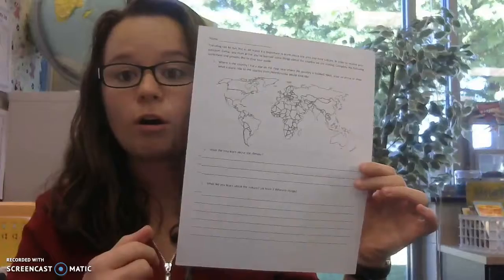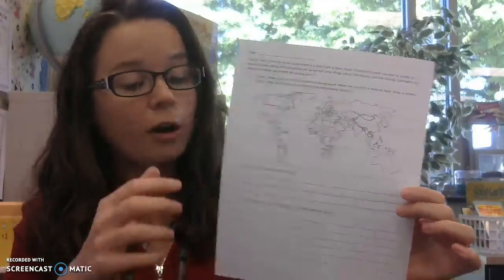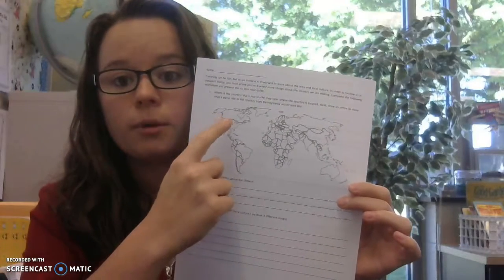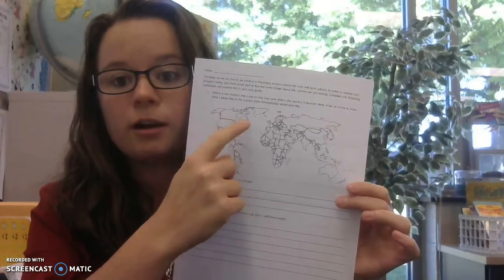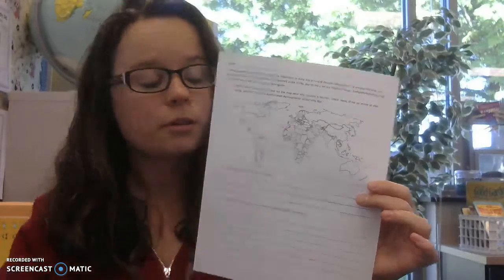Wrapping Up Senegal Toy Project